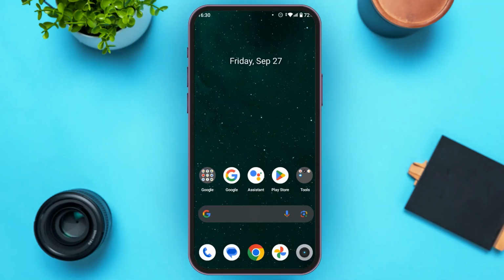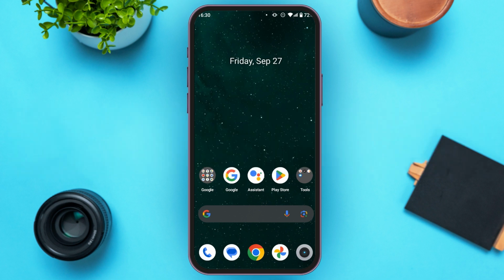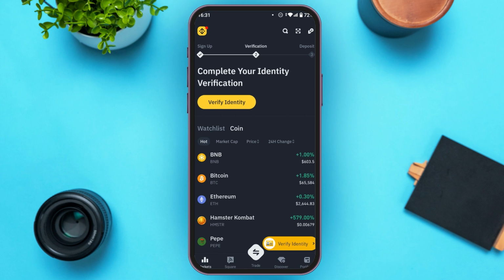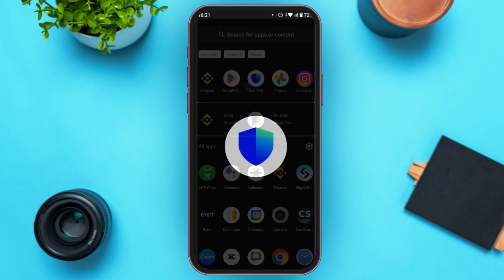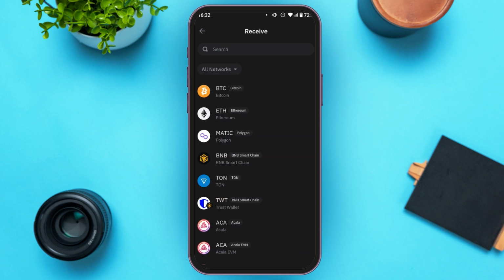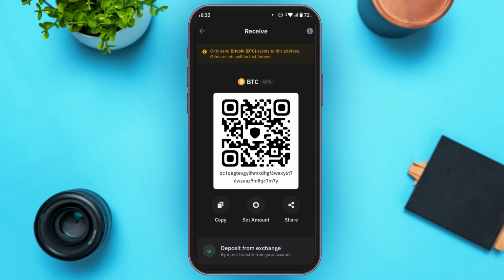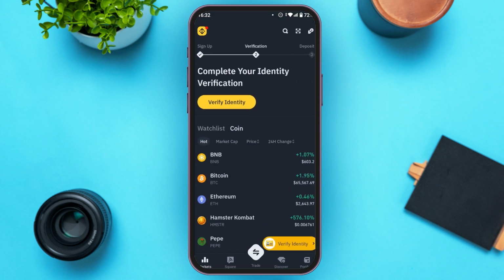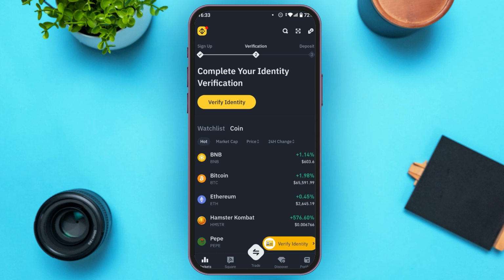How To Transfer Crypto From Binance To Trust Wallet 2024 | Guide For Secure Crypto Transfers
In this video, learn how to transfer your cryptocurrency from Binance to Trust Wallet effortlessly. We provide a detailed step-by-step guide to help you complete the transfer securely, ensuring your assets are safely moved to your Trust Wallet. Whether you're a beginner or just need a refresher, this tutorial will make the process simple and straightforward.